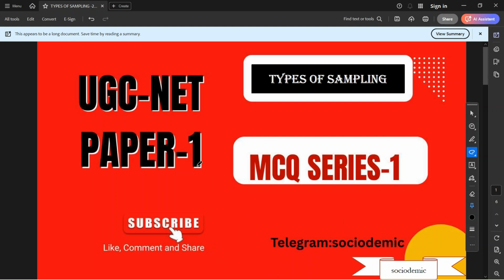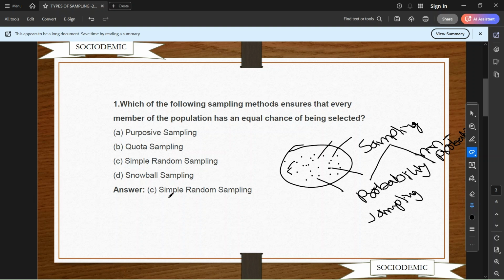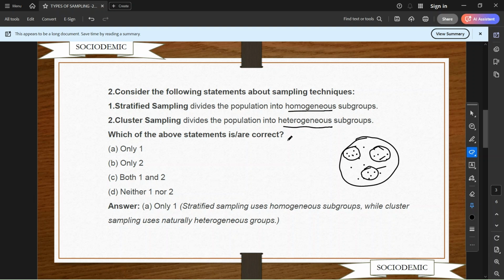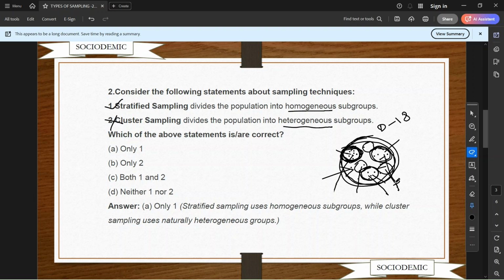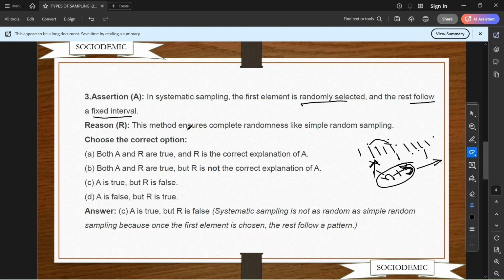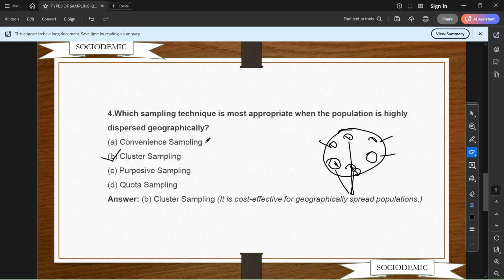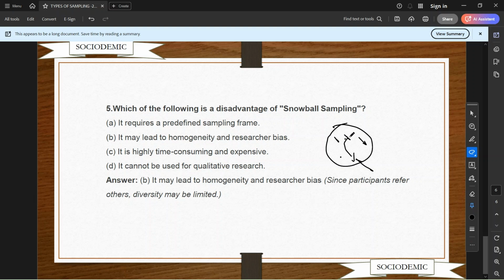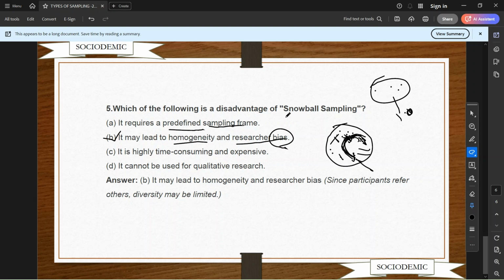Types of sampling Question series/नमूना लेने के प्रकार प्रश्न श्रृंखला